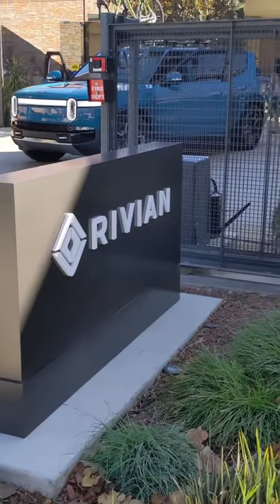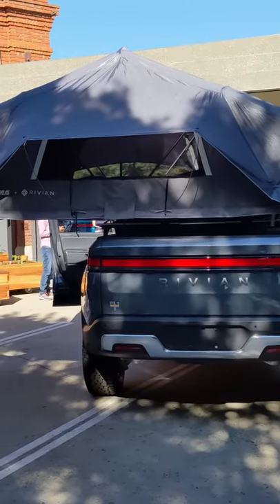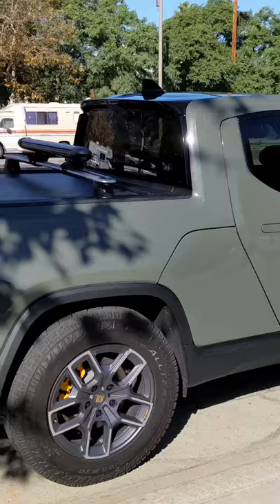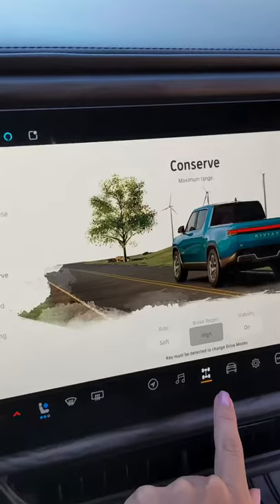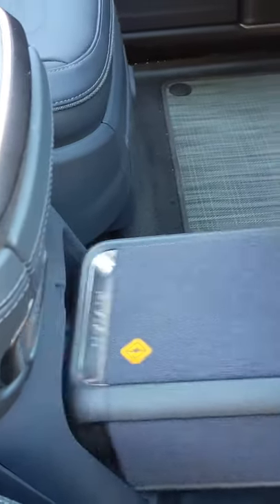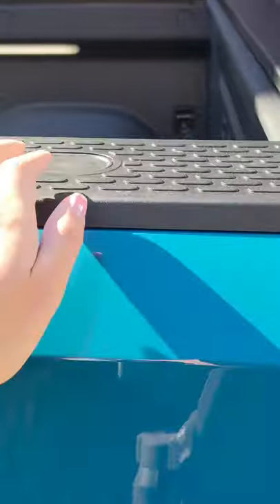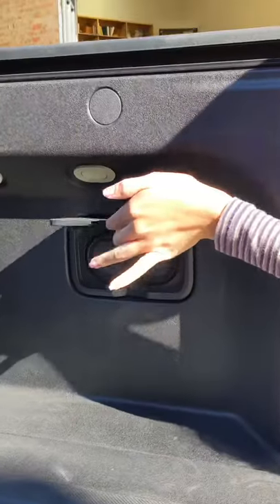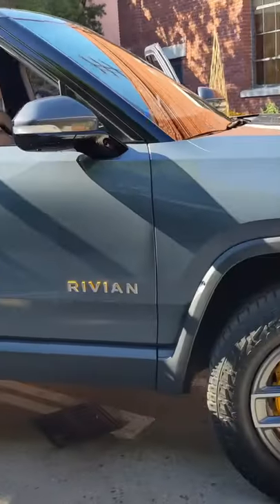Rivian R1T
Let's take a look at the Rivian Hub in Venice California!